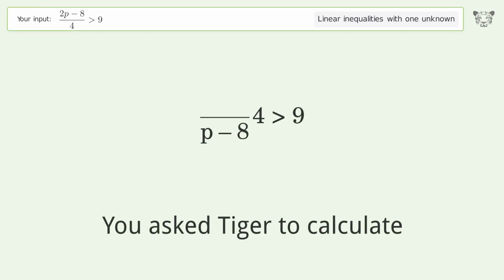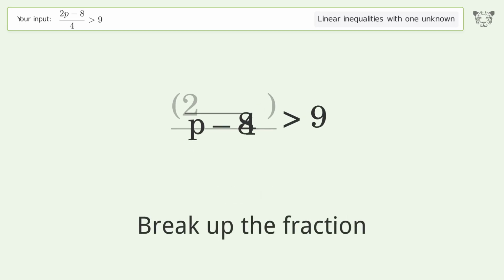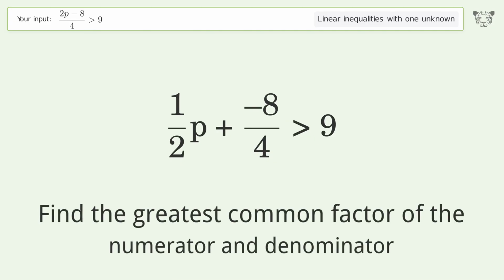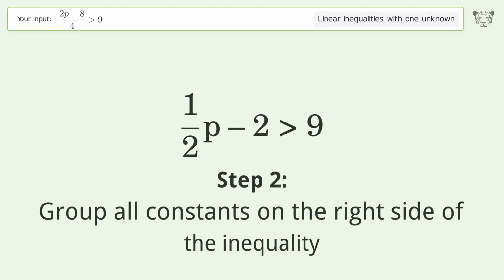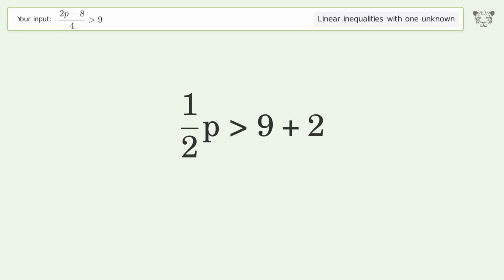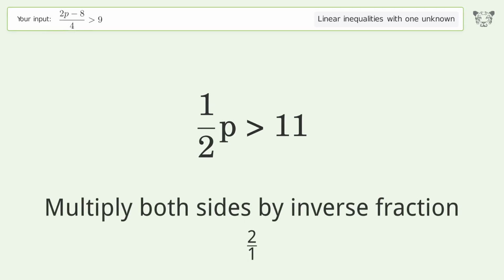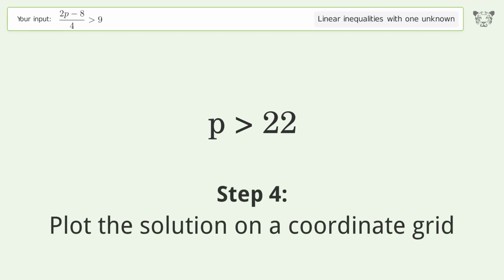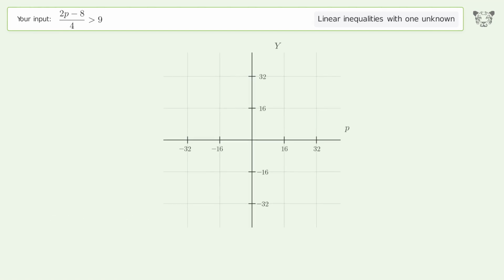(2p-8)/4 greater than 9 - Solve linear inequalities with one unknown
Solve (2p-8)/4 greater than 9: Tiger Algebra shows you how to solve linear inequality (2p-8)/4 greater than 9, with clear, step-by-step explanations.